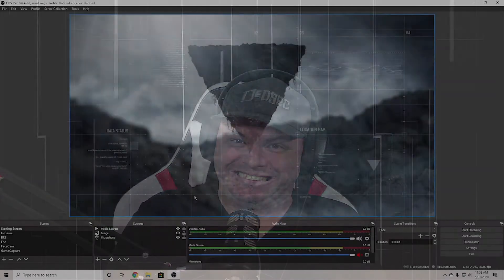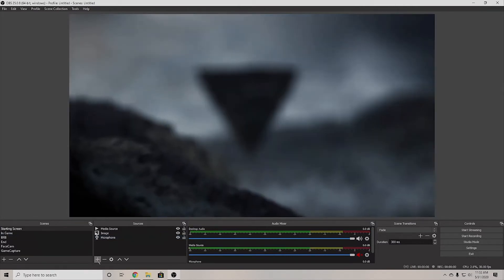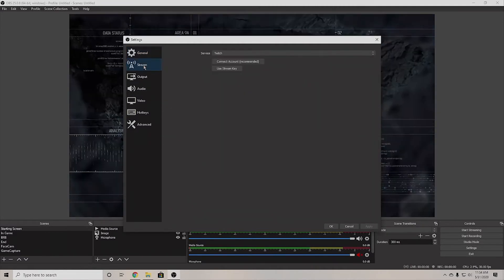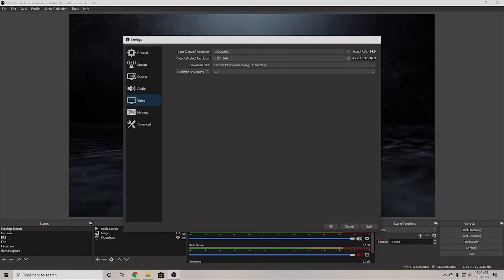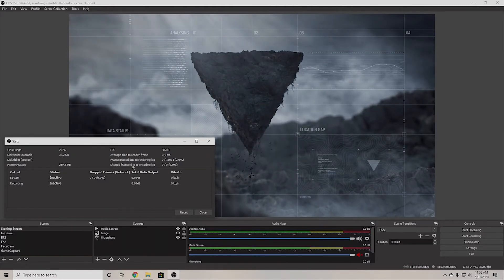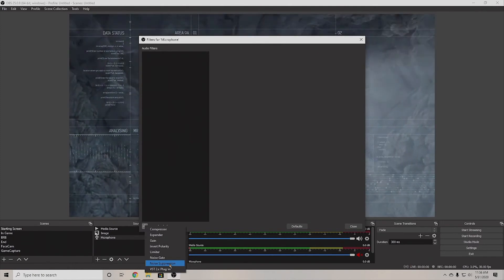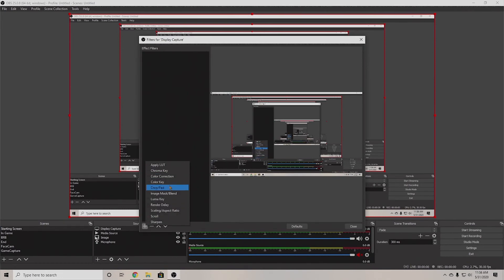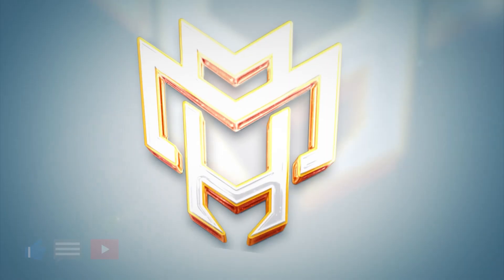M3 Tech Talk talks OBS: Open Broadcasting Software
Supplementary video for our recent M3 Tech Talk podcast episode about OBS: Open Broadcasting Software!